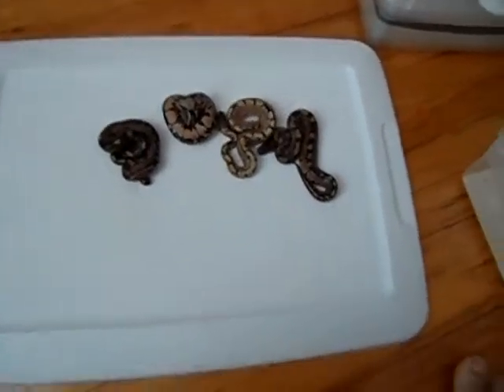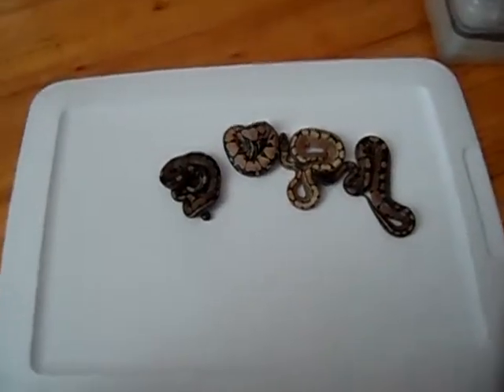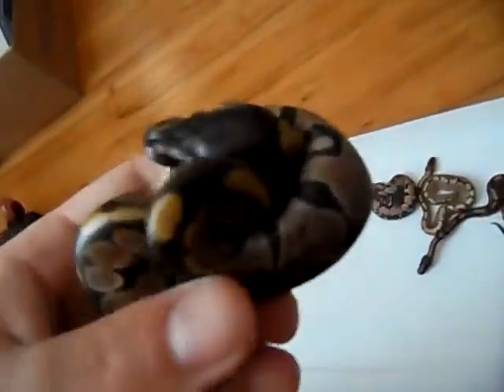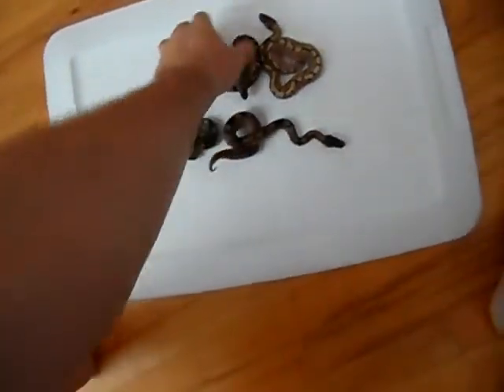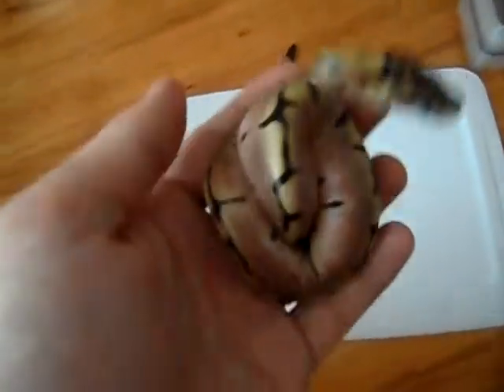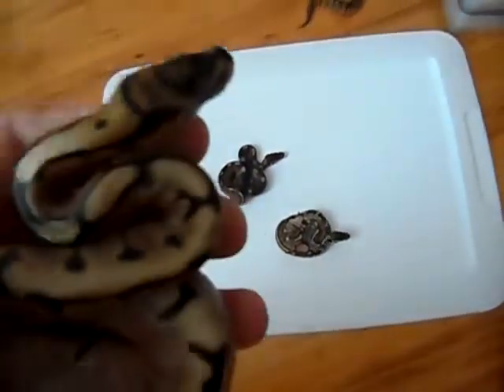S&LReptiles- Clutch number 2 out of the egg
Clutch number 2 out of the egg